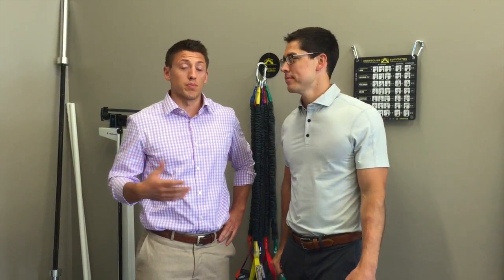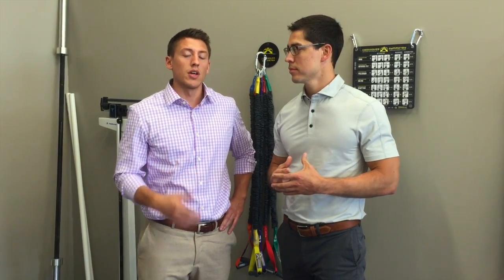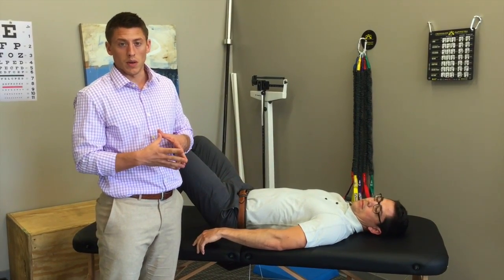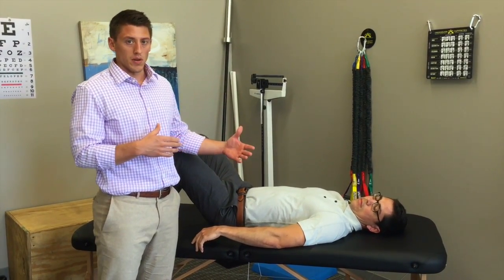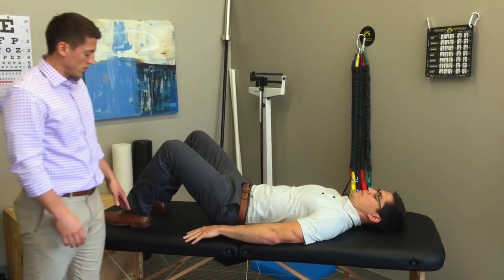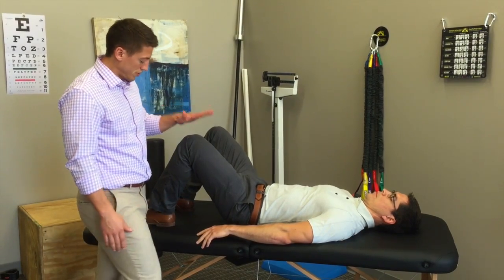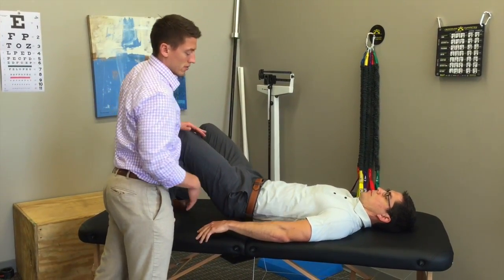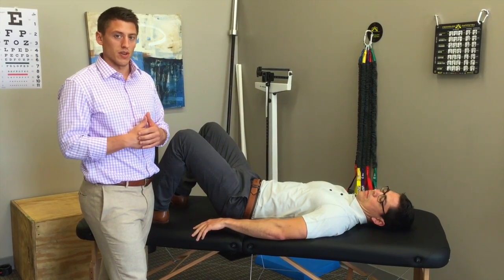Low Back Pain -Glute Bridge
Low back pain is commonly associated with poor lumbar spine stability. The glute bridge is a great way to train stability.